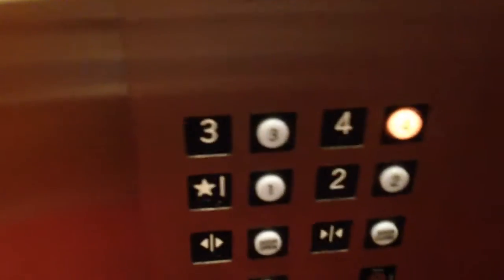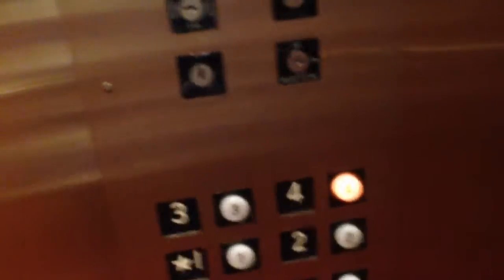Delta Hydraulic Elevator @ Residence Inn, Poway, CA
Basic but nice hotel elevator. Installed in 2003.